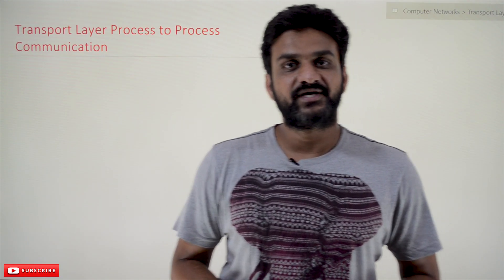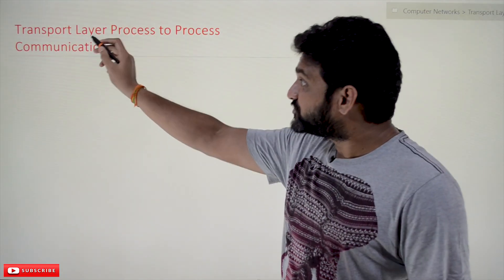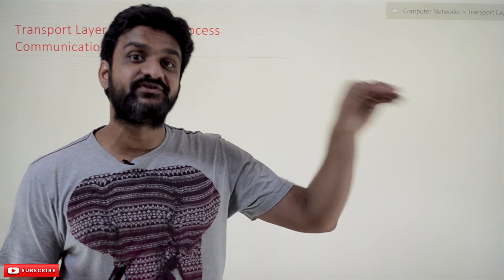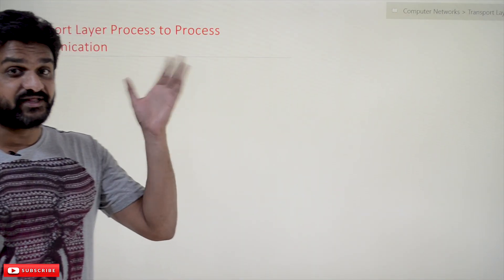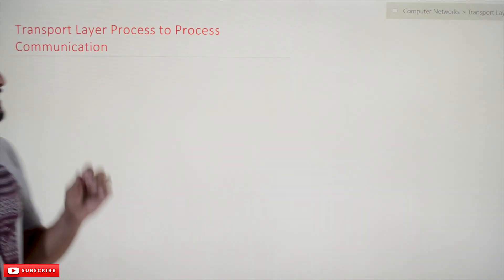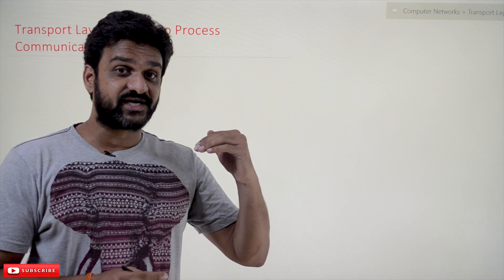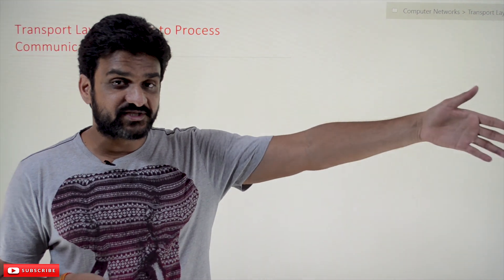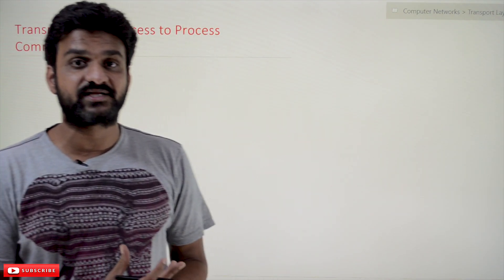Transport Layer Process to Process Communication || Lesson 95 || Computer Networks | Learning Monkey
This class will try to understand Transport Layer Process to Process Communication.

We have discussed the concepts of the physiacl layer, data link layer, and network layer in our previous classes.
Transport Layer Process to Process Communication

Our previous video covered that the objective of the network layer is Host-to-Host communication.

The network layer protocols identify the end router to which the host, receiver, or destination is directly connected.

Similarly, the Transport layer’s obejective is to provide the Process-to-Process communication.

To understand this consider the following real-world example.

For example, if we want to access our Facebook account, we will log on to Facebook and get connected to our content.

Similarly, many other users will also get connected to the Facebook server at the same time.

In the above image, 1, 2, and 3 are the processes or requests made by A, B and C clients to the Facebook server.

The Facebook server should send the response only to the clients requested.

That means only the corresponding process should respond, and then only the communication is efficient.

The transport layer’s objective is to provide this Process-to-Process communication.

This process-to-process communication is possible through port numbers.

The discussion on how to achieve the process-to-process communication will be done in our next class.